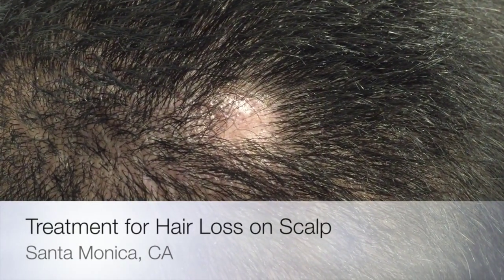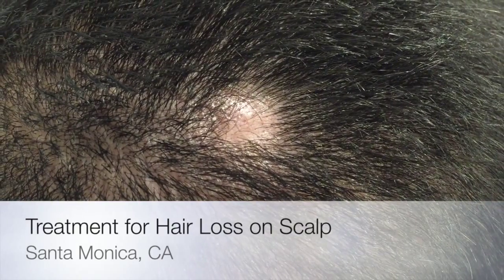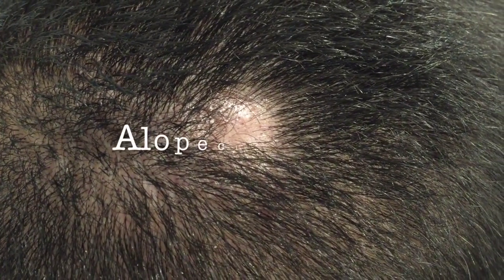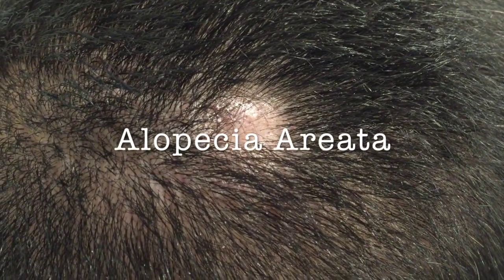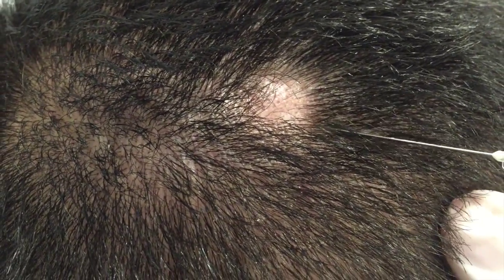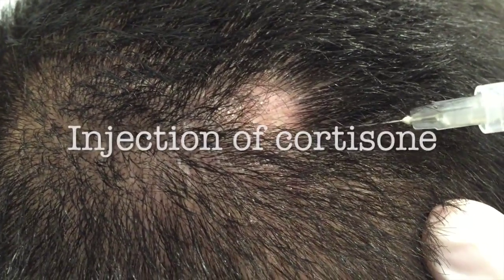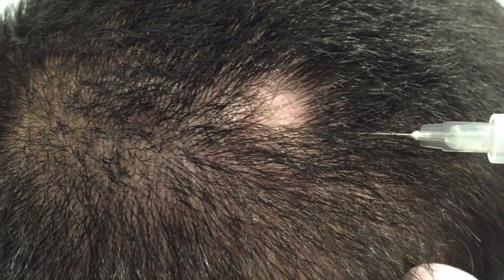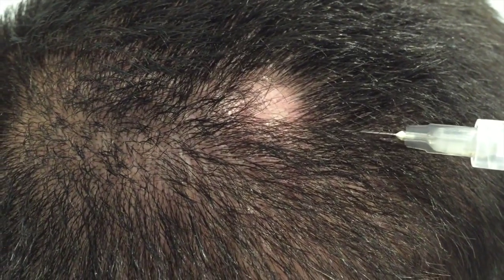Treatment of hair loss in men and women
Alopecia areata is a form of hair loss that is usually caused by an autoimmune reaction to scalp hair follicles. Most patients will notice an immediate loss in patchy areas of hair, leading to bald spots. Alopecia has unknown causes, but is sometimes associated with stress.

Dr. Raffy Karamanoukian at Kare Plastic Surgery kareplasticsurgery uses a technique of cortisone injections to reduce the inflammatory response of alopecia aerata. In some patients, this can lead to complete reversal of the hair loss.